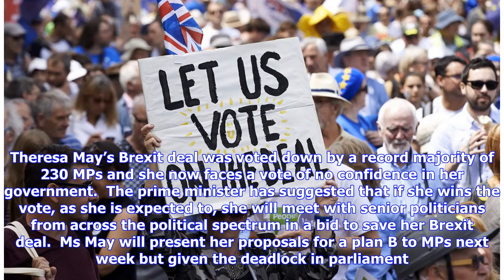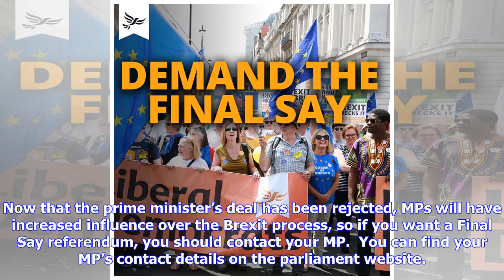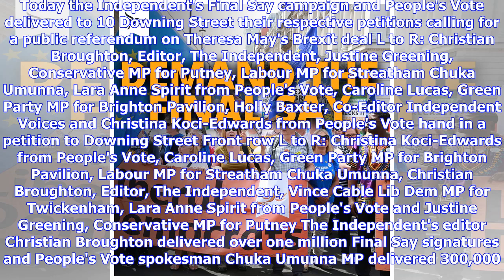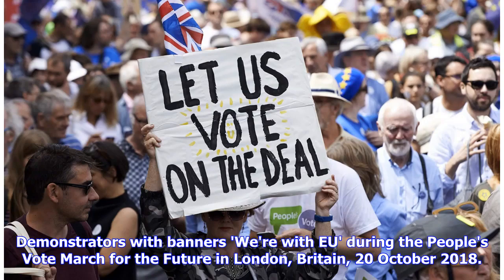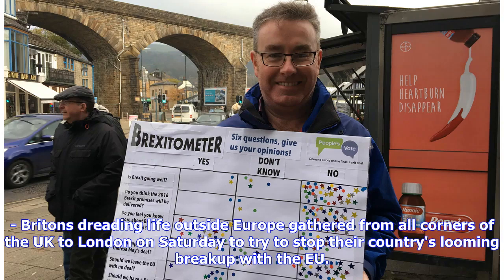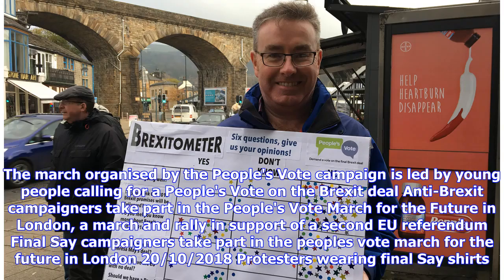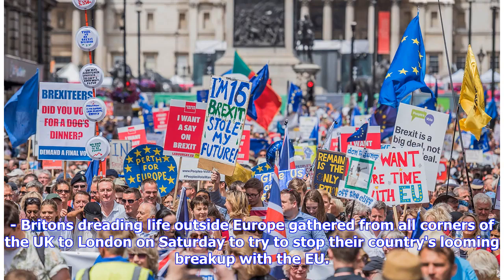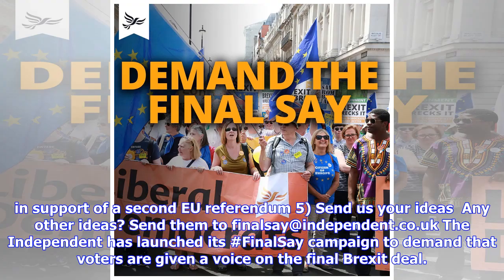What you can do to help demand a Final Say on Brexit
Theresa May’s Brexit deal was voted down by a record majority of 230 MPs and she now faces a vote of no confidence in her government.  The prime minister has suggested that if she wins the vote, as she is expected to, she will meet with senior politicians from across the political spectrum in a bid to save her Brexit deal.  Ms May will present her proposals for a plan B to MPs next week but given the deadlock in parliament it is unclear whether she will be able to get anything through the Common...